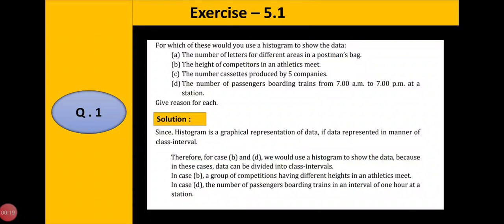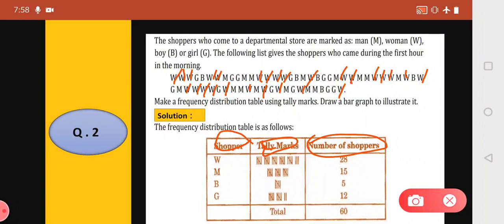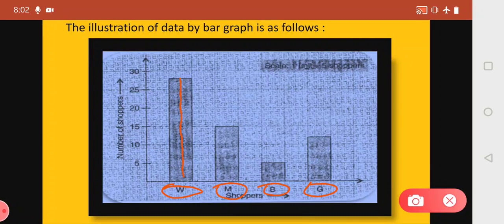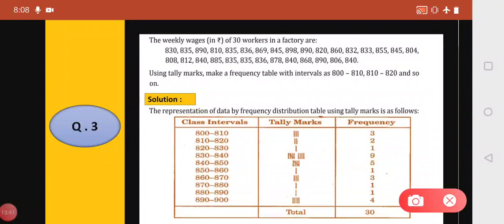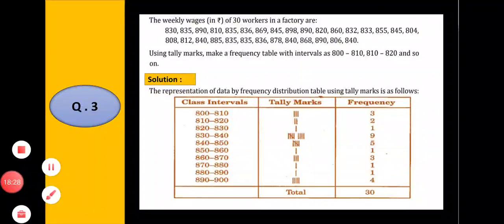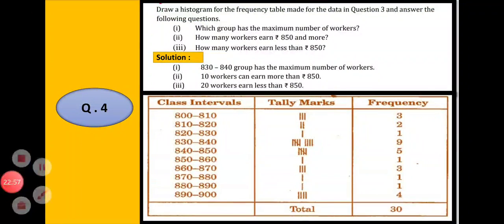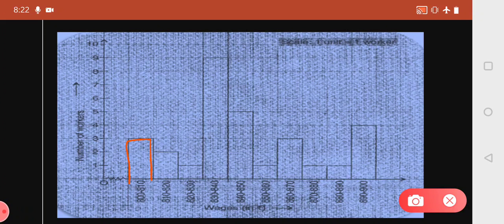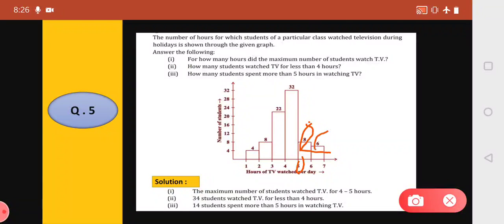Class - VIII Math Chapter-5 Data Handling Part-2